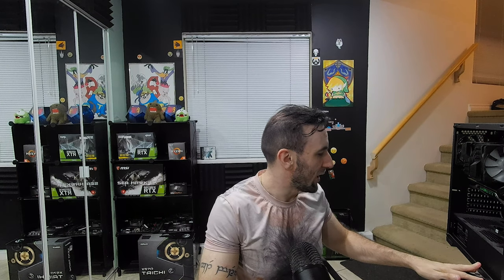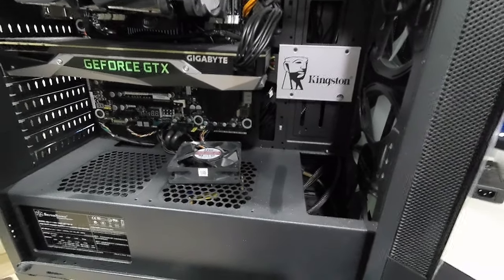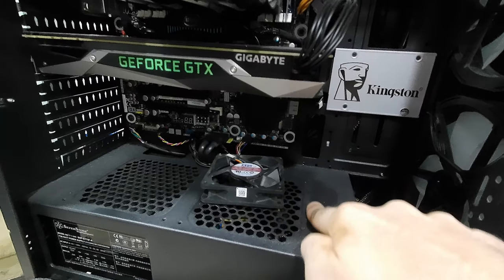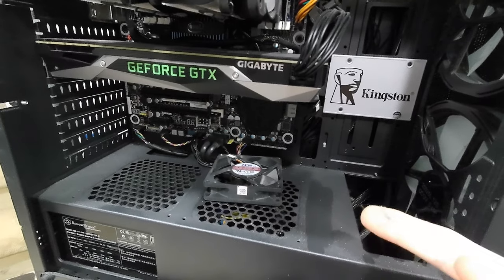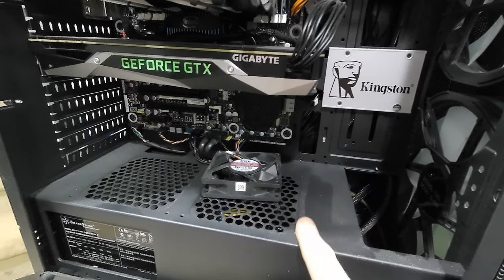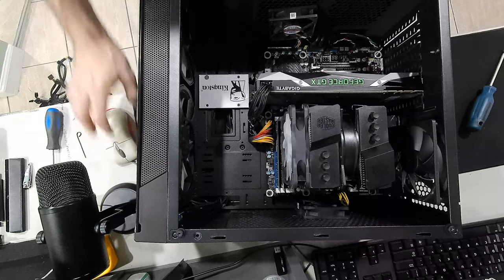3970X? before AMD made it cool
We go back to the I7 3970X of yesteryear and bench it in 2020

Join the community over on facebook gaming, twitch and discord to talk tech and play some games with fellow frame chasers.

to gain access to discord